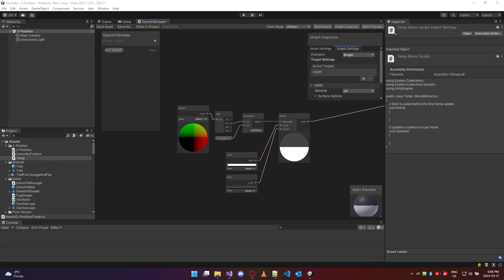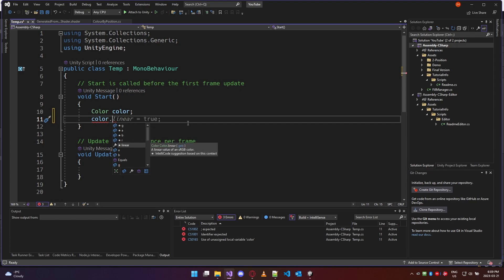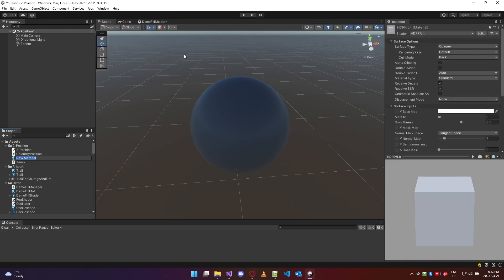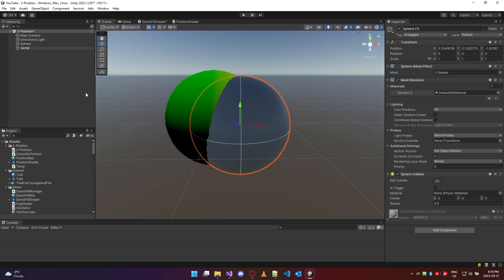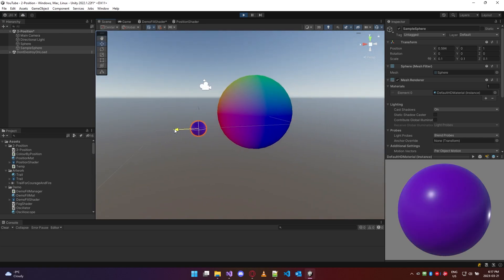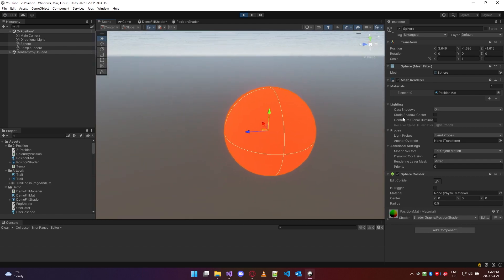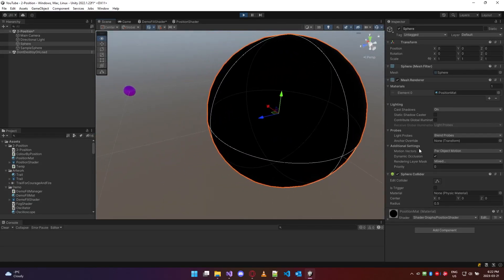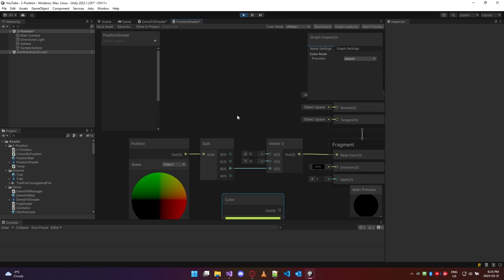Position Explained - Shader Graph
Are you unsure why the position node is coloured red, green and yellow?  Here I explain how the node works and cover some prerequisite knowledge so you can use your object's position data with confidence.

00:00 Intro
00:31 Review
00:59 Goals
01:19 Code Example
04:39 Shader Graph Example
06:50 Visualization Using a Satellite Object
10:44 Render Spaces
15:48 Split and Recombine Composite Floats
18:06 Outro and "Thank You" Message